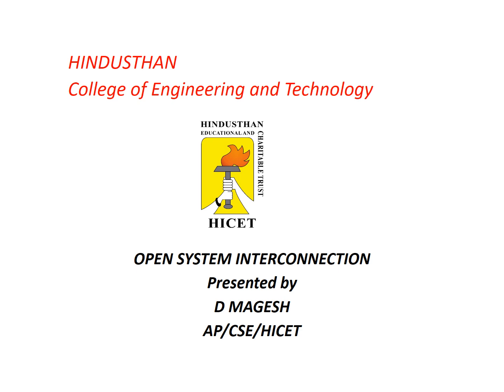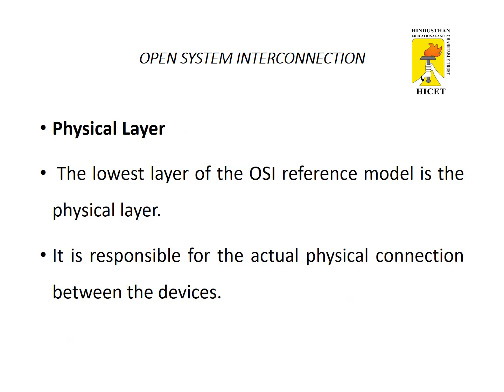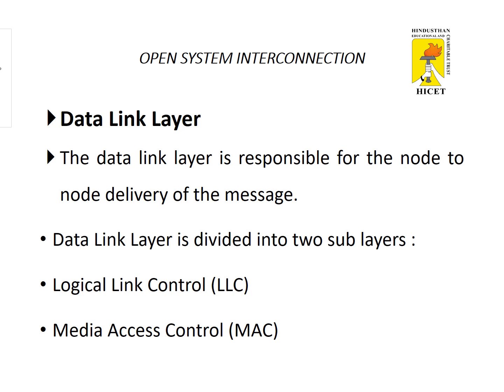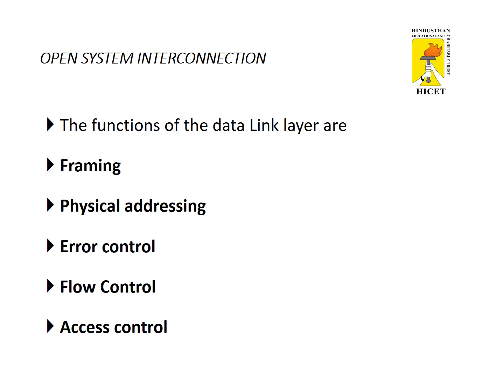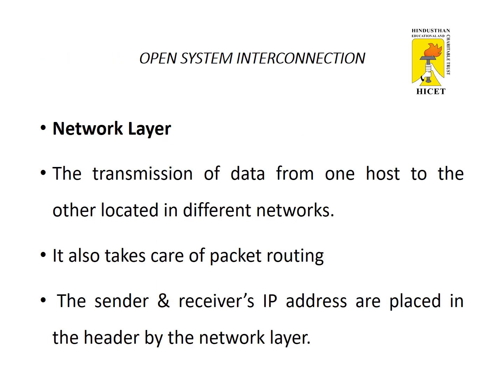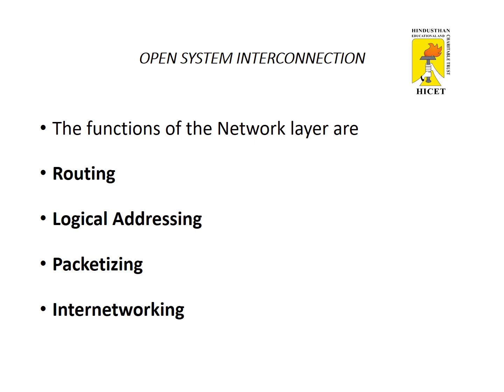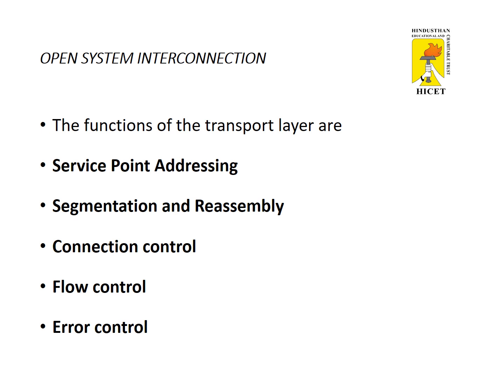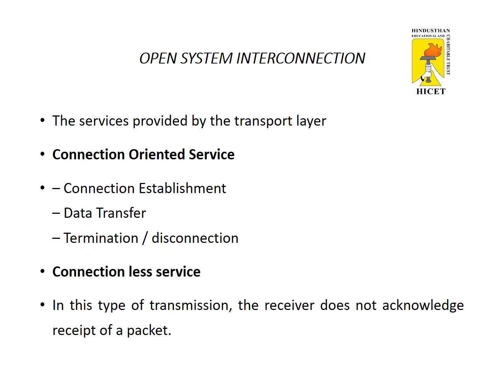Computer Networks - Open System Interconnection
This video describes about Open system Interconnection